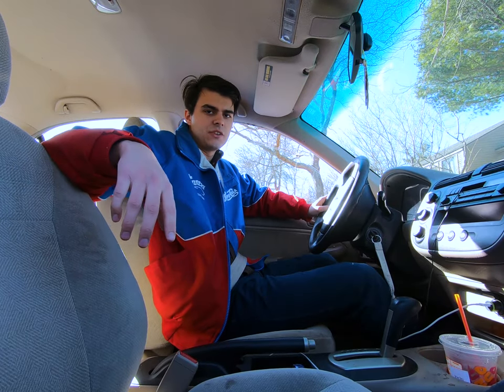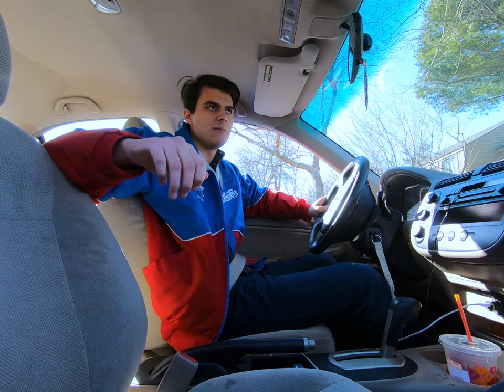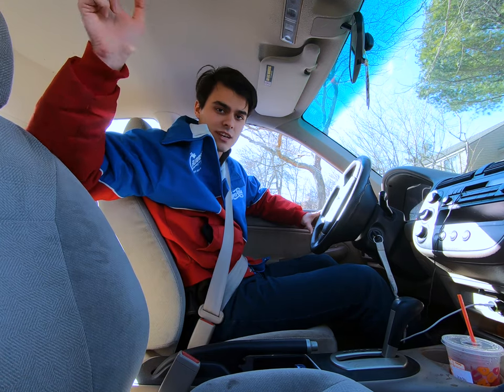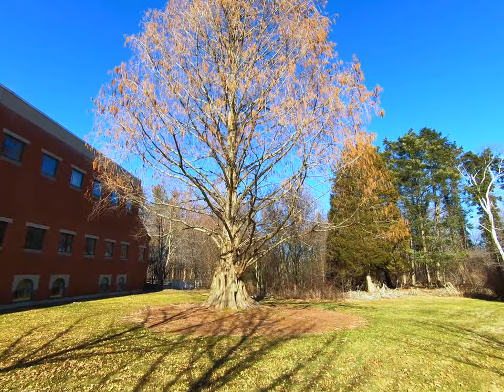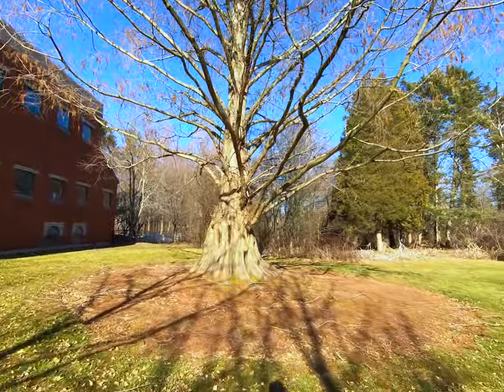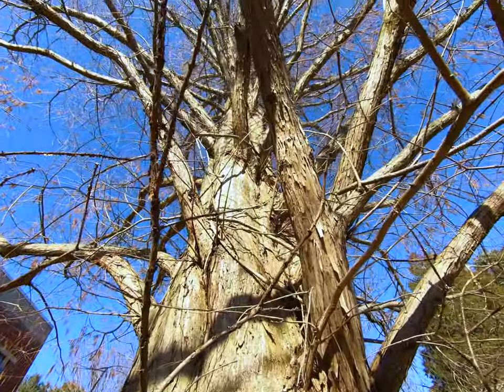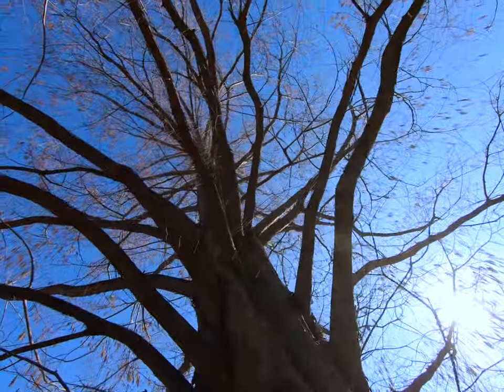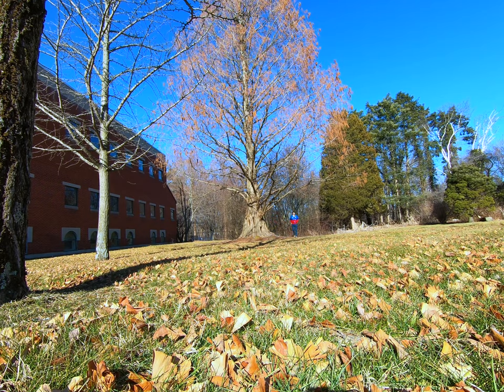The Biggest Dawn Redwood Tree In Rhode Island (Champion Tree Hunting)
Found the largest Dawn Redwood tree in Rhode Island

Tree Size Formula:
Trunk Circumference (in inches) + Height (in feet) + 1/4 Average Crown Spread (in feet) = Total Points